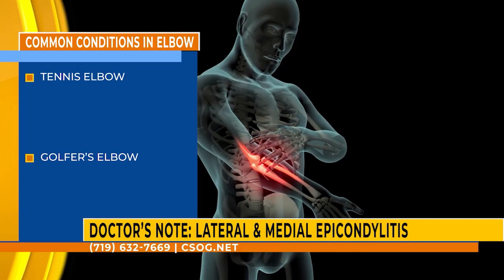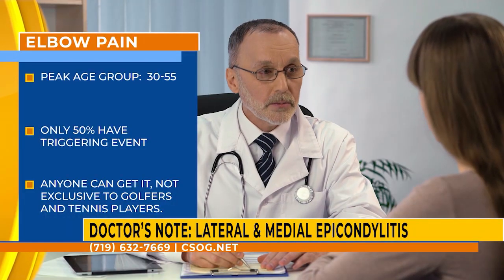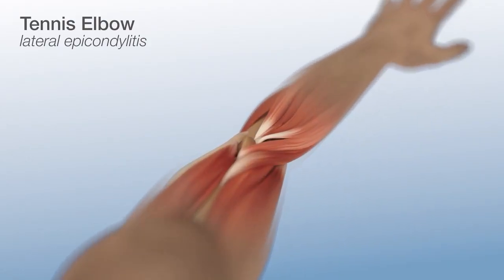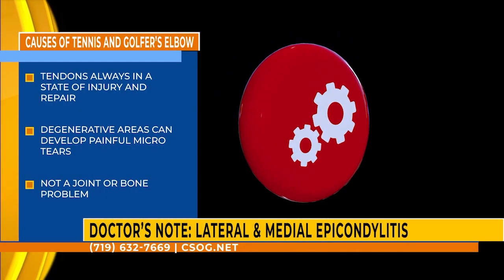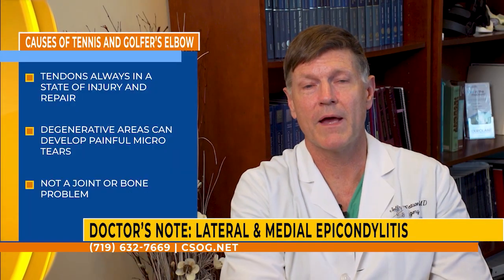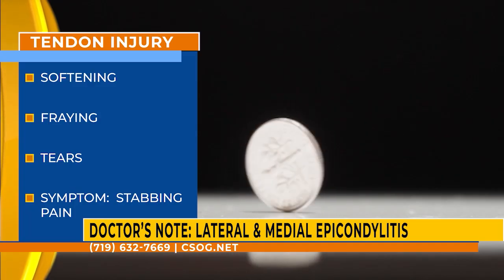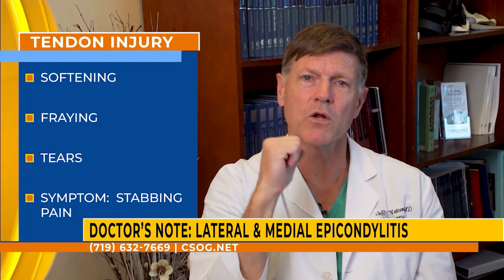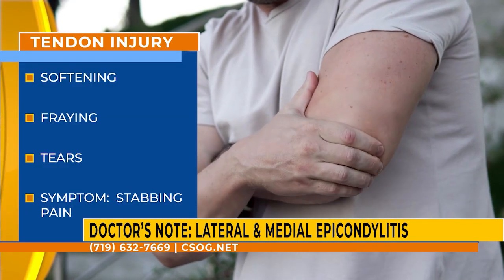Colorado Springs Orthopaedic Group - Doctors Notes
Dr. Jeffry Watson, MD, explains tennis elbow and golfer's elbow, which are caused by small tears in the tendons around the elbow.